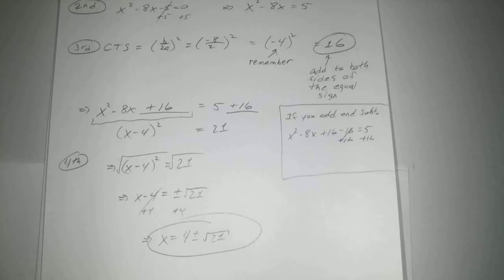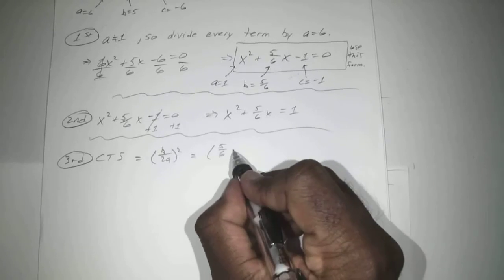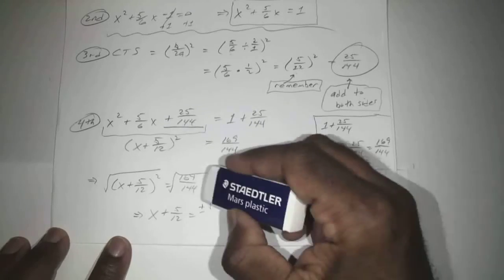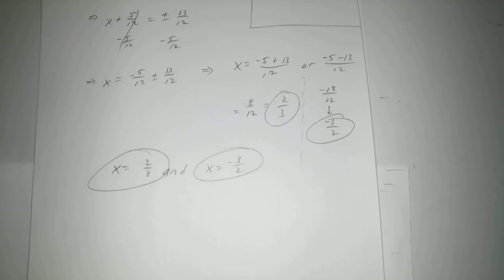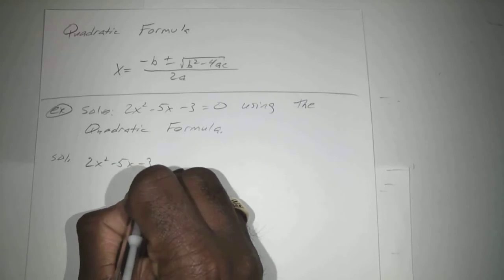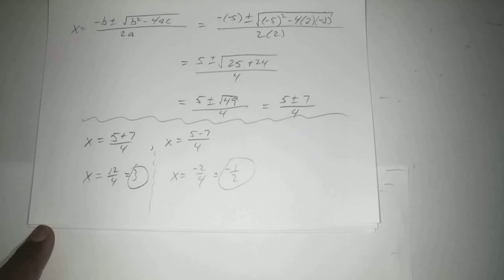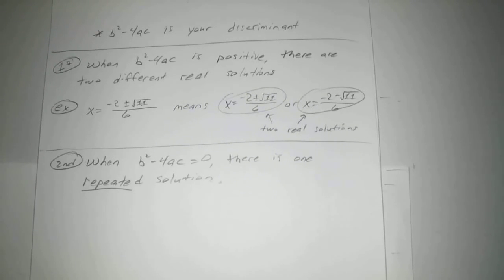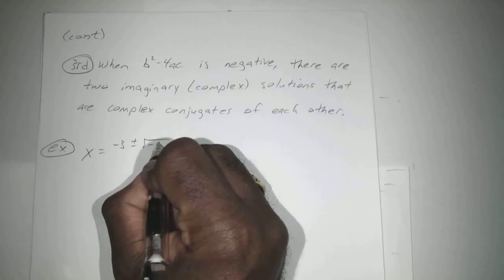1465 Class 6B